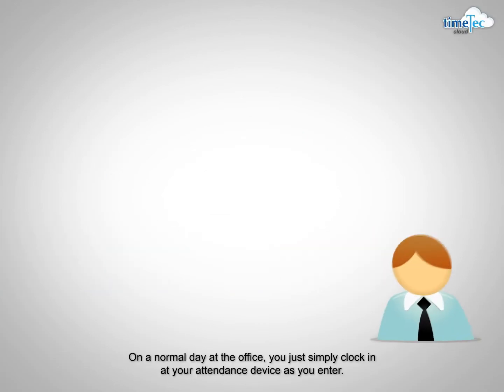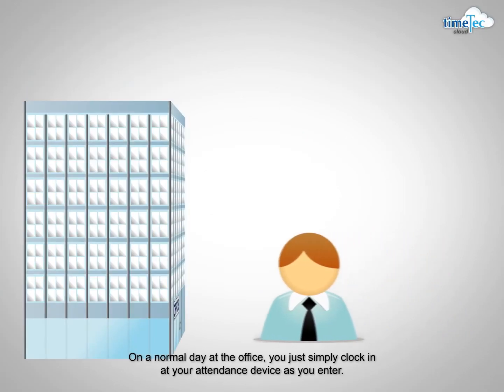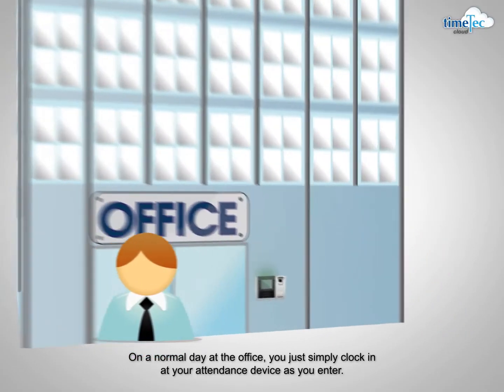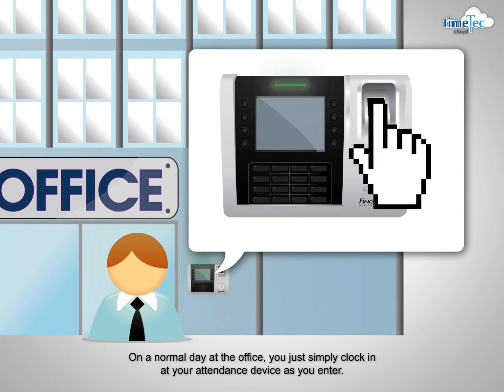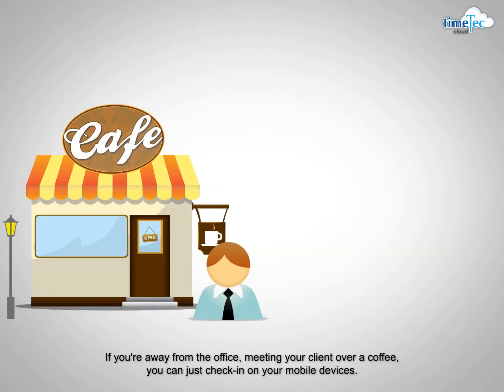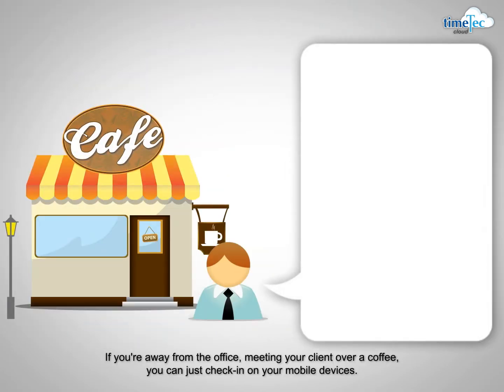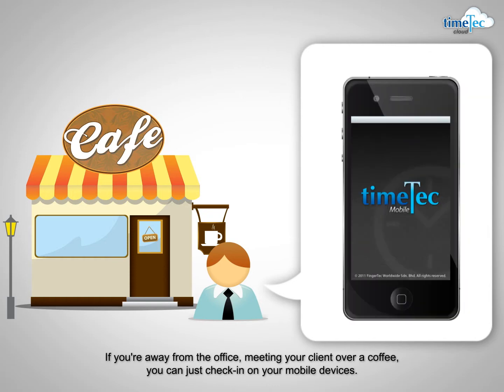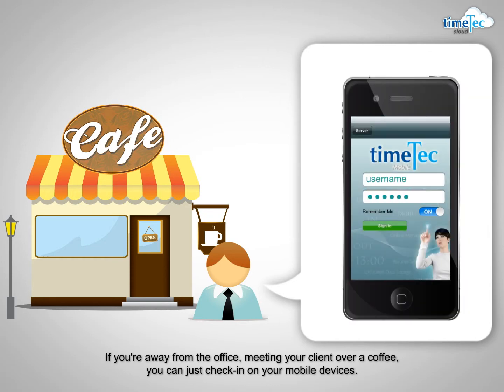Clocking Attendance with TimeTec Cloud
TimeTec Cloud is a secured cloud-based solution that is used as an SaaS (Software as a Service) model for users. All your attendance management needs are taken care of and as long as there is Internet service, you can access TimeTec Cloud anywhere, anytime. Based on a multi-tenant technology, TimeTec Cloud is a perfect cloud-based workforce management solution and runs on a highly reliable and secured cloud environment.